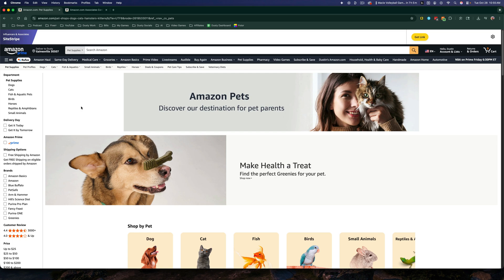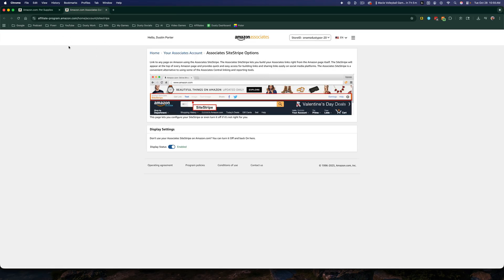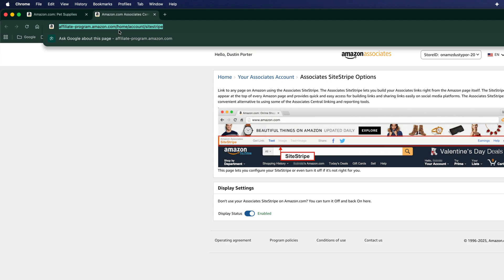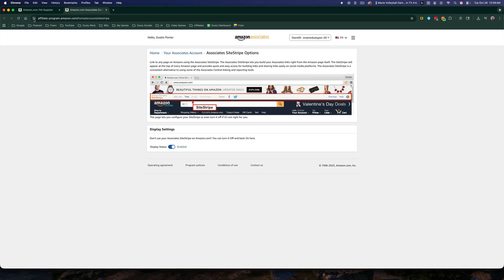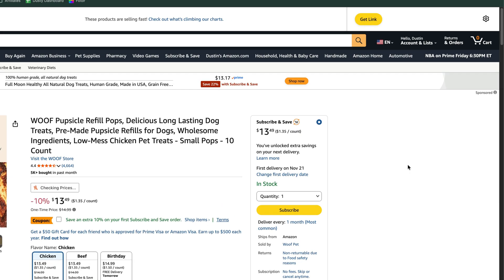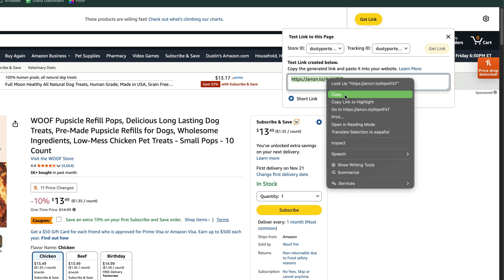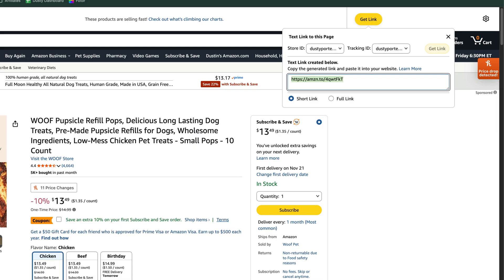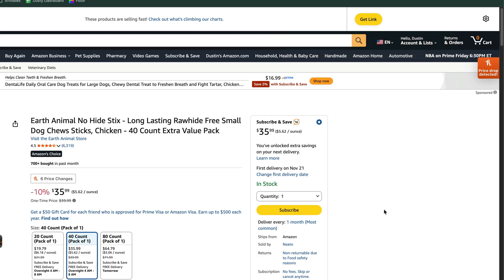How To Get Amazon Affiliate Link - Full Guide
Learn how to get your Amazon Affiliate link in this complete step-by-step guide! Whether you're new to affiliate marketing or just getting started with Amazon Associates, this tutorial will walk you through everything you need to know.

My YouTube Film Gear:
🎤 Audio Interface

🎤  My Weekly Creator Podcast:

00:00 Introduction to Amazon Affiliate Links
00:06 Setting Up Your Amazon Associates Account
00:26 Navigating to the Site Stripe Tool
00:38 Using Site Stripe to Generate Links
01:04 Customizing and Sharing Your Links
01:34 Generating Links for Different Products
01:51 Conclusion and Next Steps